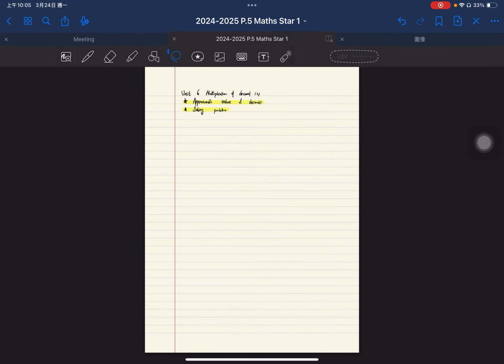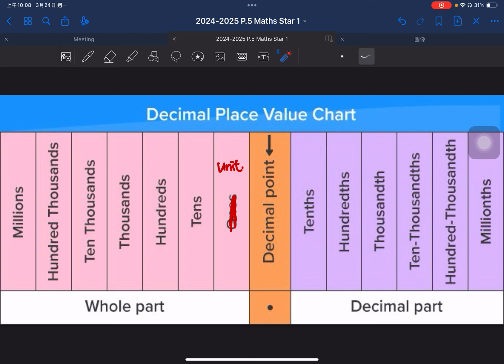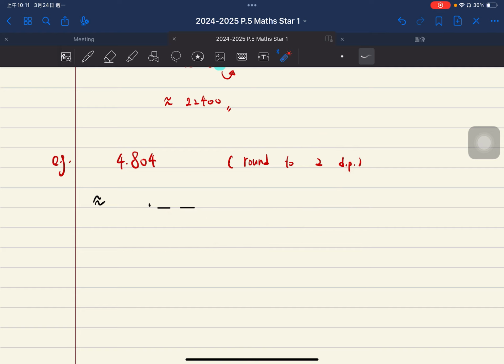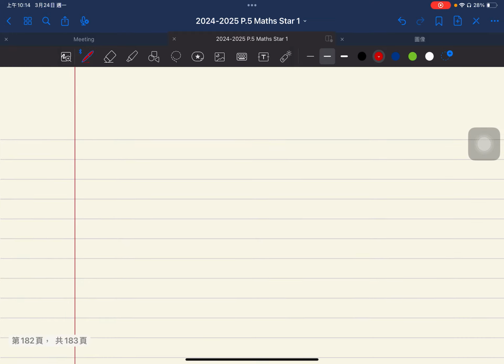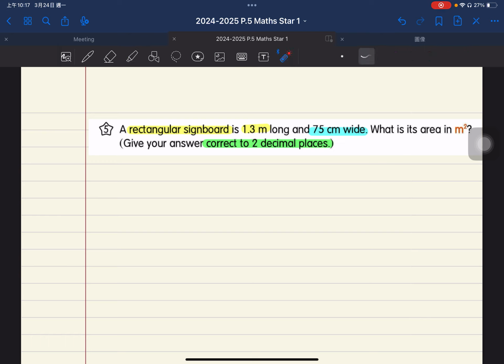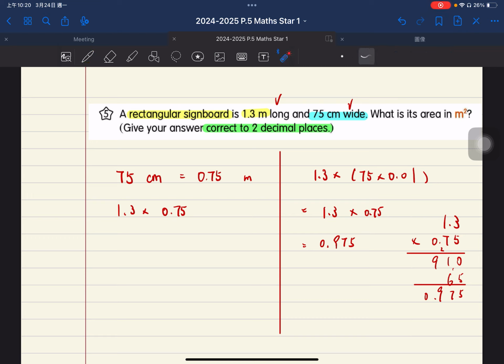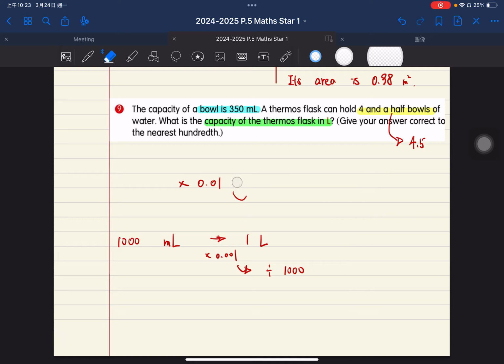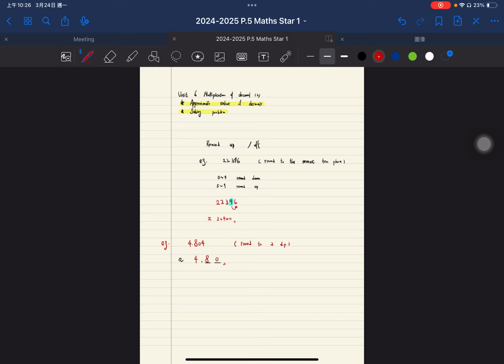5C Unit 6 Multiplication of decimals (2)